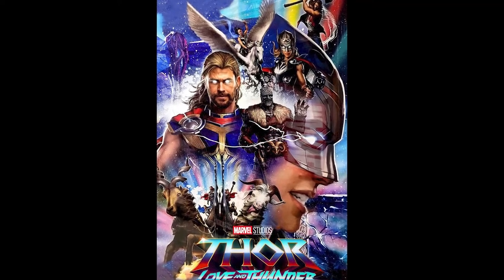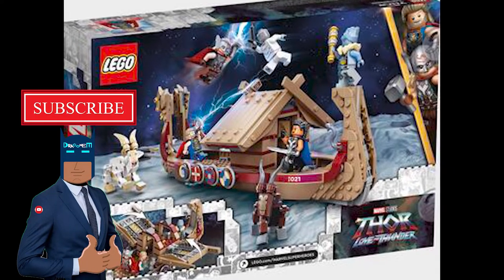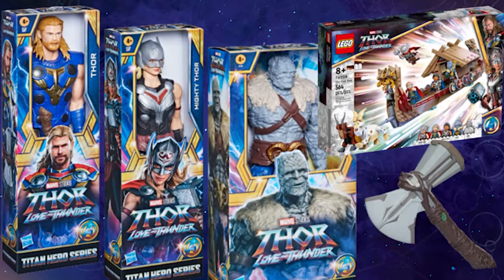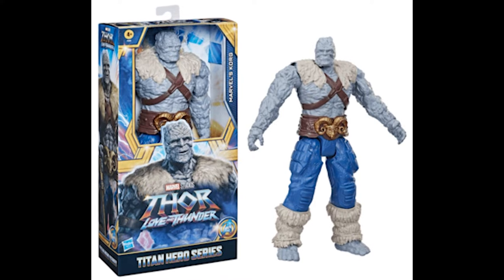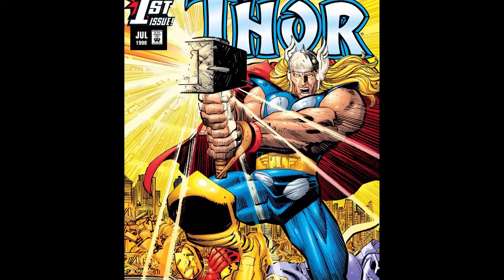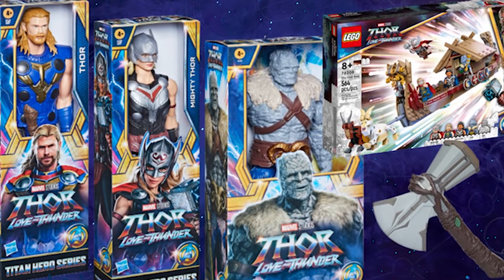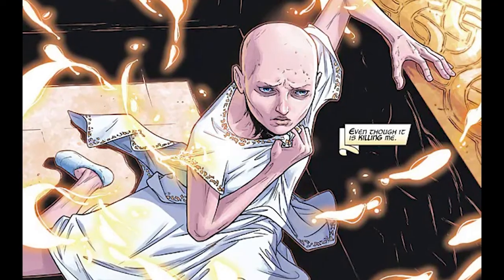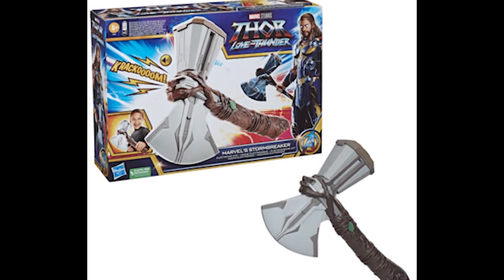Thor Love And Thunder First Look | Leaks & Reveals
Toy Leaks & Reveals for Thor Love and Thunder

this video contains images of toys revealed and i donot claim these to be mine

This video is not to show any disrespect to any person or community or anyone mentioned in this video this is just my opinion on the portrayal of the Fictional character from a Fictional show  or the Fictional shpw in general

Thor 4
thor love and thunder
thor leaks
thor leaks and reveals
mcu leaks
mcu toy reveals
Thor Love And Thunder Thor
Thor Love And Thunder Lady Thor
Thor Love And Thunder Jane Foster mighty thor
Thor Love And Thunder valkirye
Thor Love And Thunder korg
Thor Love And Thunder Thor 4
thor 4 god butcher
christten bale thor 4
mcu reveals